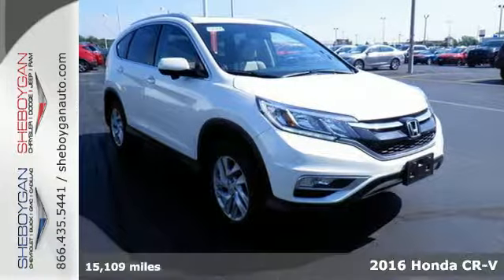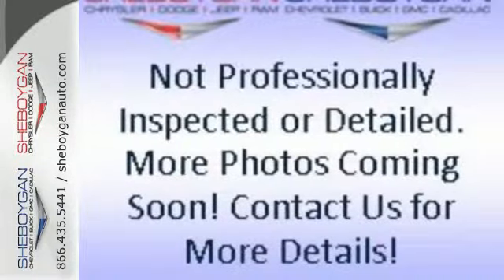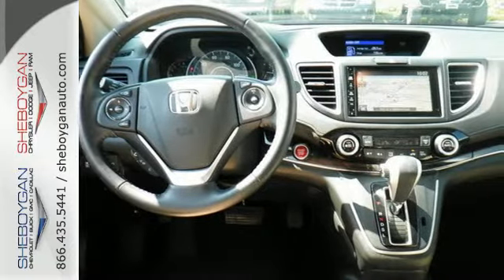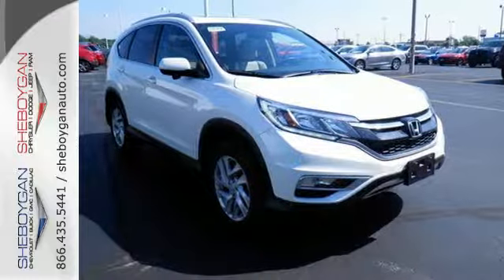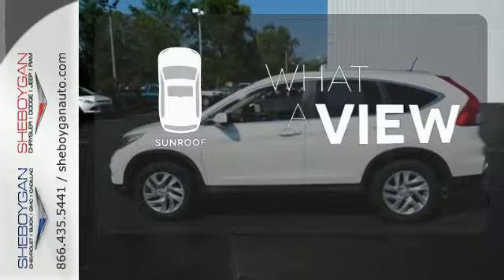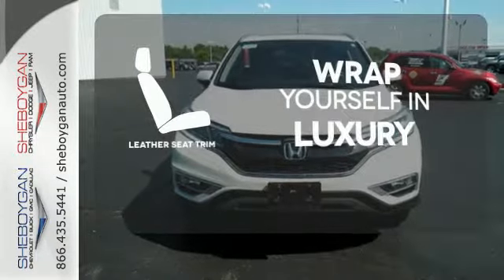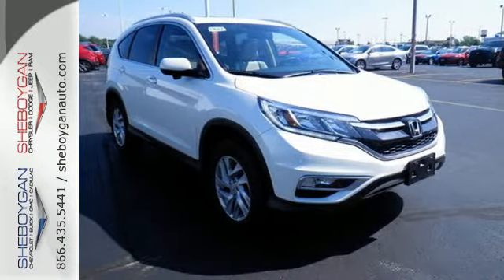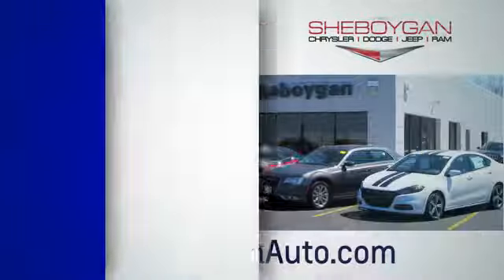Used 2016 Honda CR-V Madison WI Sheboygan, WI B7848A - SOLD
Year: 2016
Make: Honda
Model: CR-V
Trim: EX-L
Engine: 2.4L 4 cyls
Transmission: CVT (Continuously Variable)
Color: White
Mileage: 15109
Stock #: B7848A
VIN: 5J6RM4H76GL042888
2016 Honda CR-V EX-L ** NAVIGATION ** ** BACK-UP CAMERA ** ** LEATHER SEATING ** ** LOCAL TRADE ** ** SUNROOF/MOONROOF ** ** AWD ** ** LOW LOW MILES ** CR-V EX-L 2.4L I4 DOHC 16V i-VTEC AWD. Priced below KBB Fair Purchase Price! 31/25 Highway/City MPG**brbrAwards:br * 2016 KBB.com Brand Image Awardsbr2016 Kelley Blue Book Brand Image Awards are based on the Brand Watch(tm) study from Kelley Blue Book Market Intelligence. Award calculated among non-luxury shoppers. Kelley Blue Book is a registered trademark of Kelley Blue Book Co. Inc. Reviews:brbr * Exceptional fuel economy compared to other crossovers; plenty of adult-sized room in both seating rows; more cargo capacity than most rivals; rear seatbacks fold flat at the tug of a lever; appealing roster of tech and safety features. Source: EdmundsbrbrThree dealerships two locations one goal to be your dealer! At Sheboygan Chevrolet Chrysler we walk it with pride! Our Sales personnel are non-commissioned which means we pay their wages not you!

Address:
3400 S. Business Drive